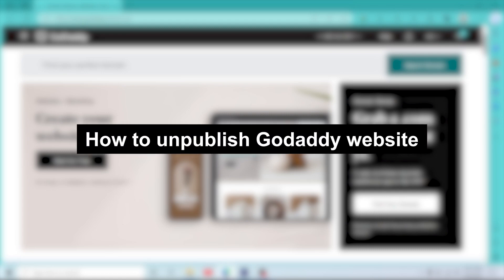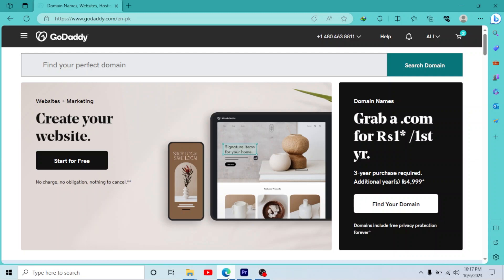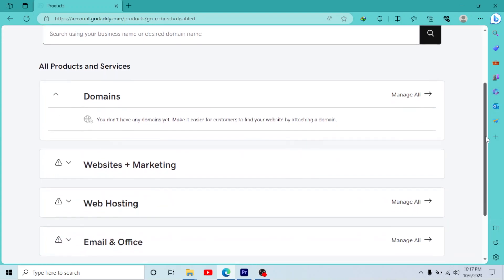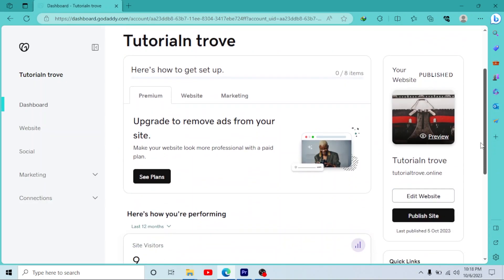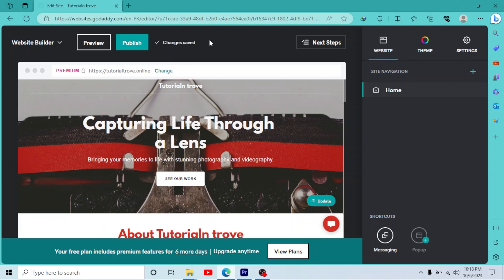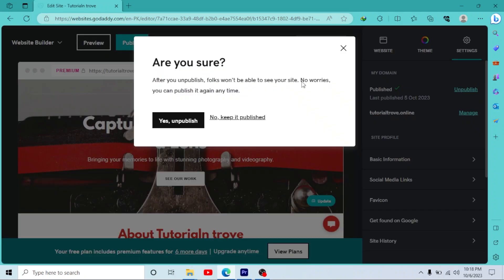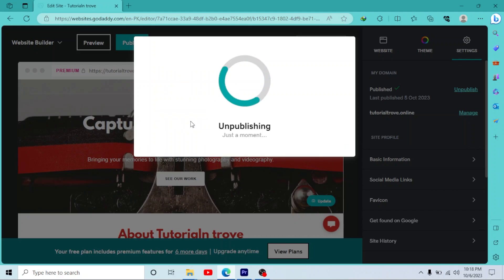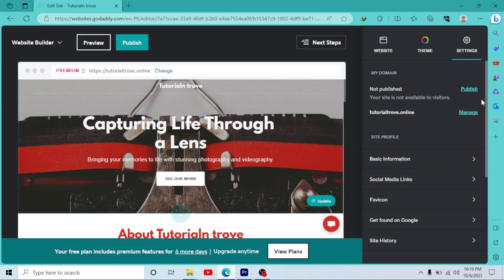How to Unpublish GoDaddy Website (A Step-by-Step Guide)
How to Unpublish GoDaddy Website (A Step-by-Step Guide).In this tutorial, you will learn how to unpublish Godaddy website.